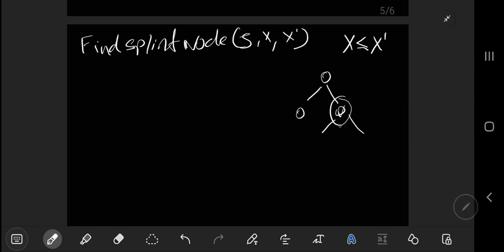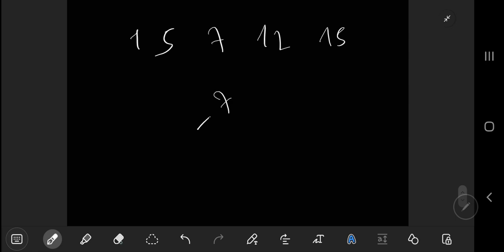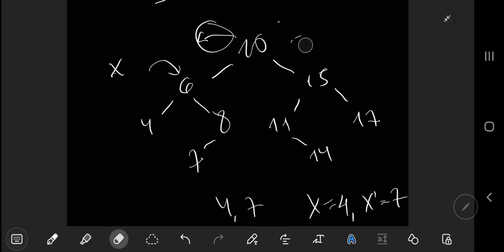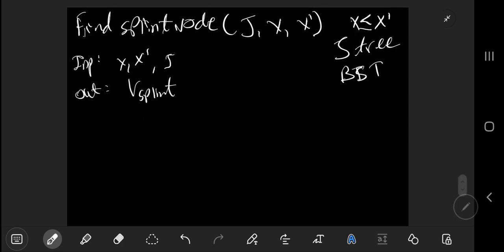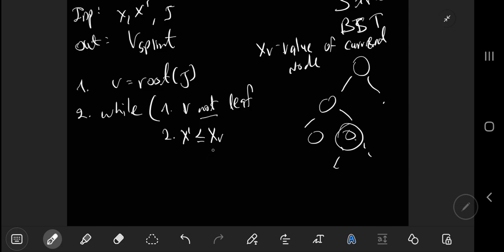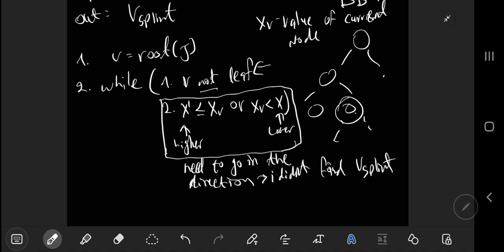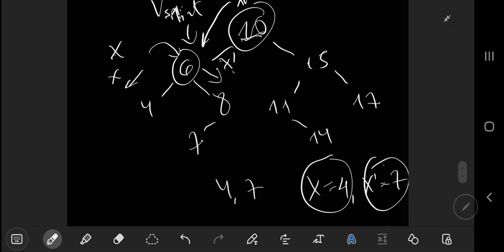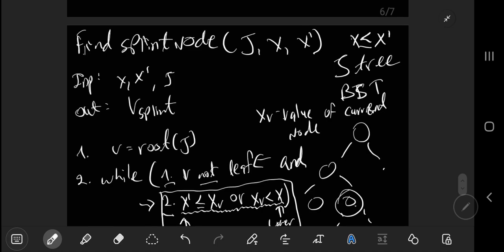Computational geometry - orthogonal search - FindSplitNode